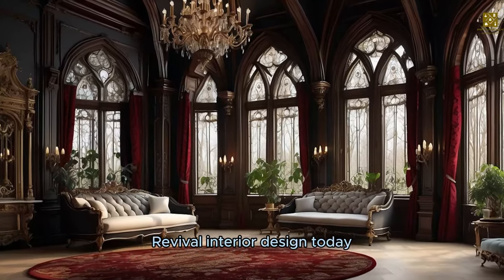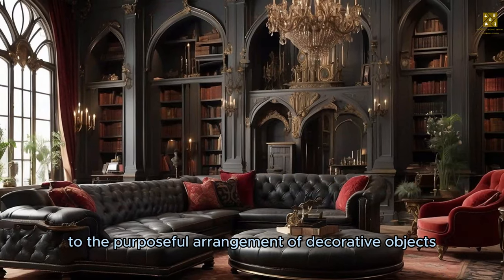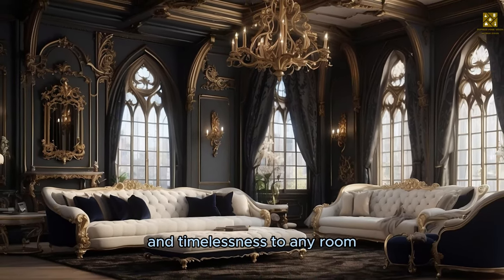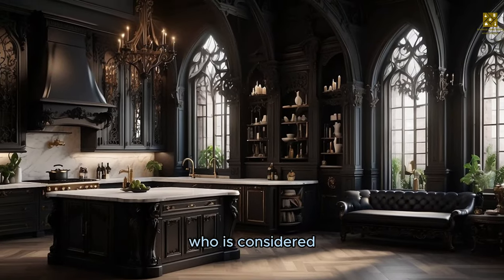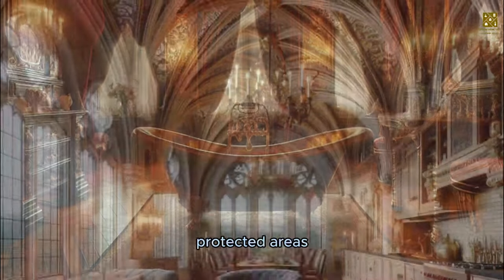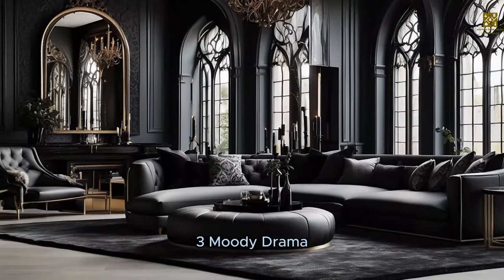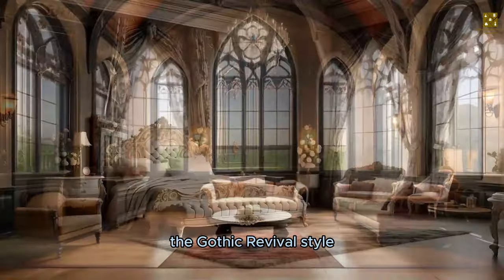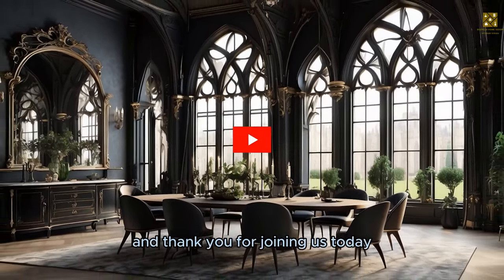Discover Timeless Elegance: Exploring Gothic Revival Style Interior Design!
Step inside as we explore the intricate details and opulent aesthetics of Gothic Revival architecture, a style renowned for its grandeur and historical significance.
In this video, we take you on a journey through the corridors of elegance, showcasing the fusion of classic elements with modern sensibilities in Gothic Revival interior design. From the soaring arches to the ornate details, every aspect exudes a sense of grandeur and refinement.
Join us as we uncover the essence of Gothic Revival style, from its origins in Victorian-era architecture to its contemporary interpretations in today's design landscape. Whether you're drawn to the dramatic ambiance of a Gothic Revival farmhouse or the majestic presence of a Gothic Revival style house, there's something enchanting for every aficionado of architectural beauty.
Throughout the video, we'll highlight key features of Gothic Revival architecture style, exploring its intricate craftsmanship and rich symbolism. From the skilled work of Gothic Revival architects to the enduring legacy of this iconic design movement, each detail tells a story of craftsmanship and creativity.
Whether you're an architecture enthusiast, interior design aficionado, or simply someone who appreciates the timeless elegance of Gothic style, this video offers insights and inspiration aplenty. Join us as we unravel the mysteries of Gothic Revival interior design and discover the enduring allure of this captivating architectural style. Welcome to the world of Gothic Revival elegance!